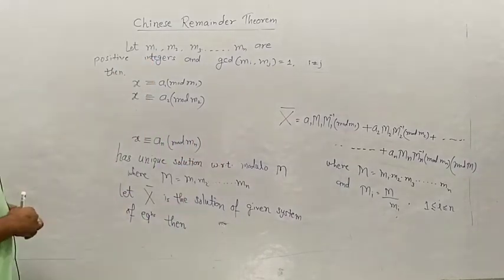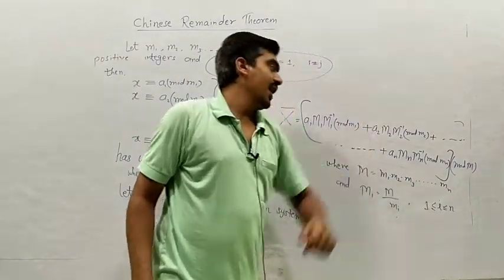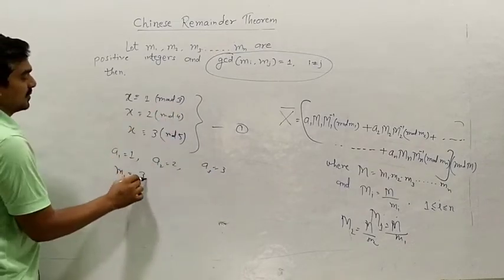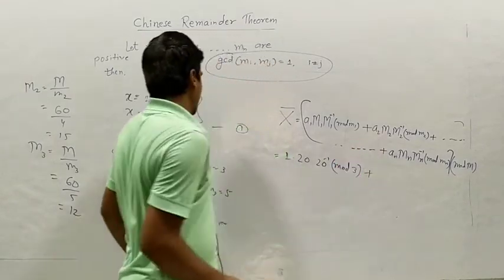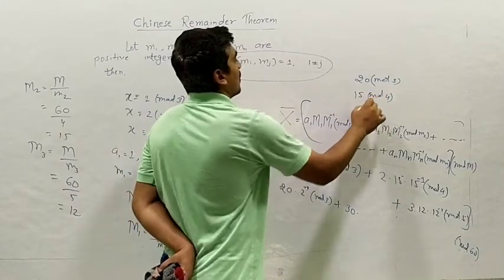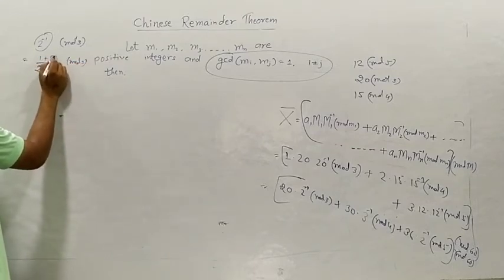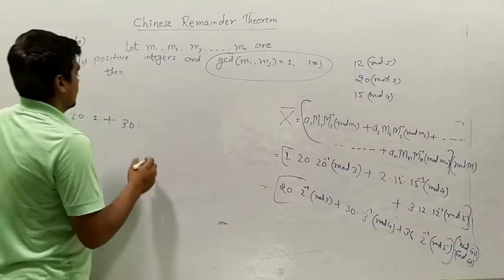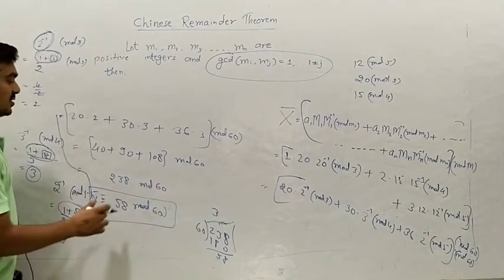Chinese Remainder Theorem